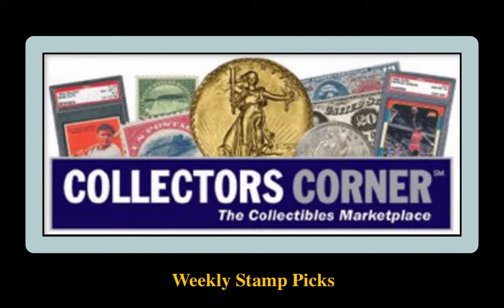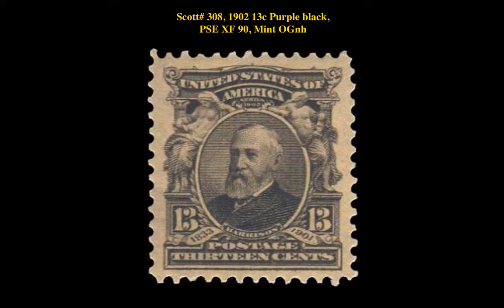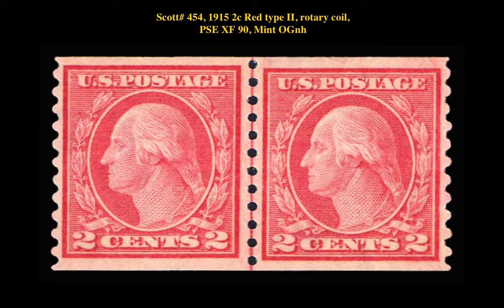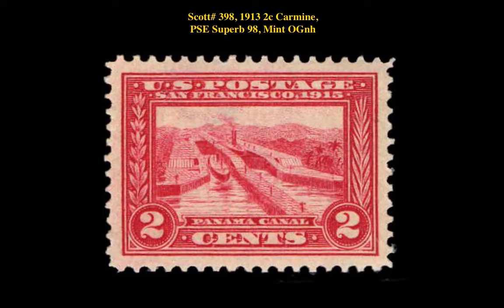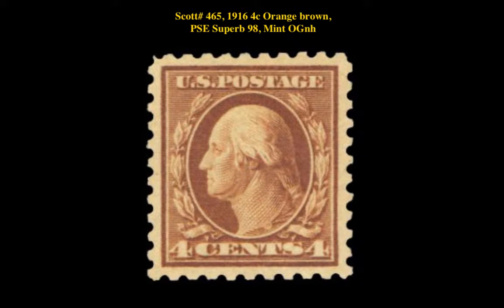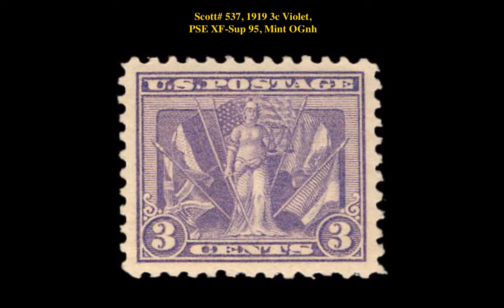Collectors Corner: Weekly Stamp Picks - Week of January 30